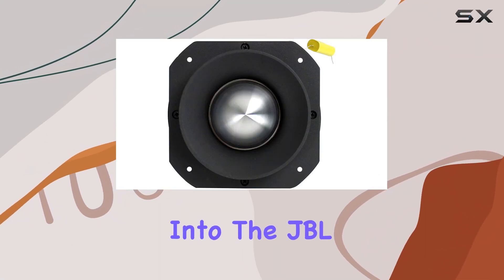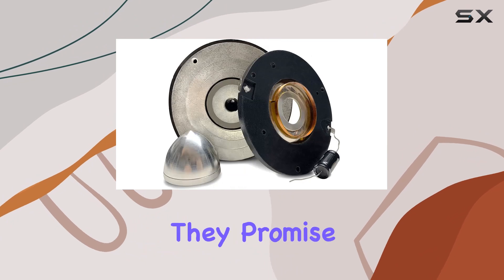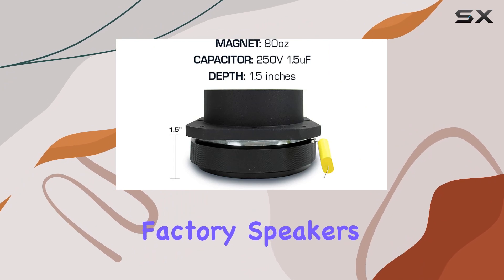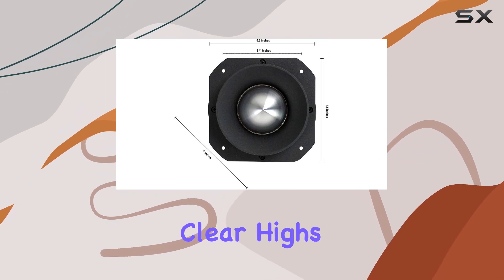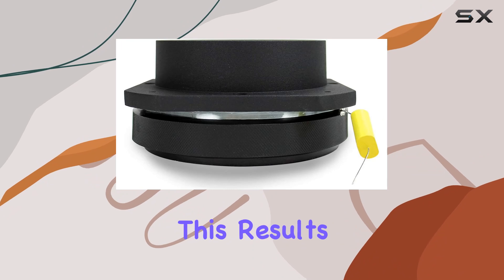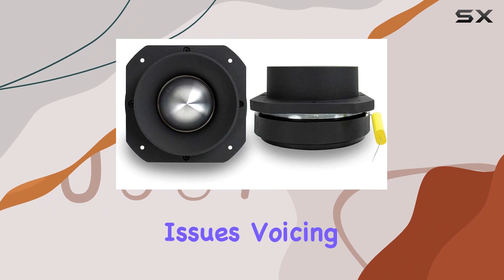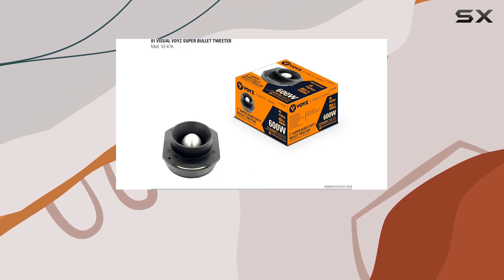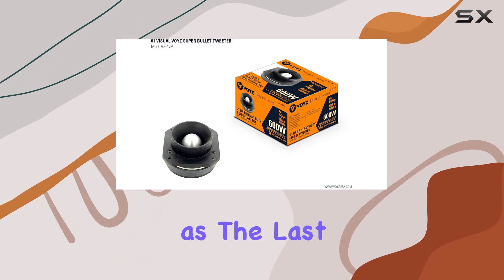JBL STAGE3 Bundle: Best Car Audio Upgrade? Exploring 6x9 and 6.5" Speakers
0:00 Intro
0:06 Review

Things that we mentioned in this video:
600 Watt Super Tweeter : B07M79GFJX